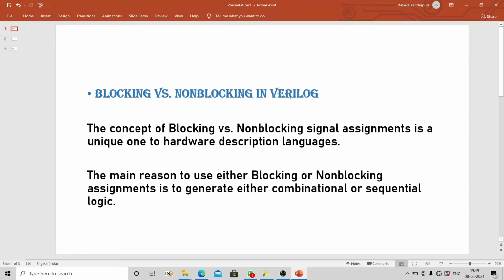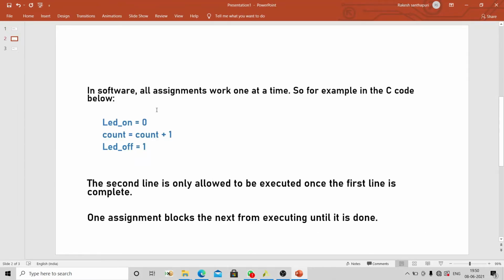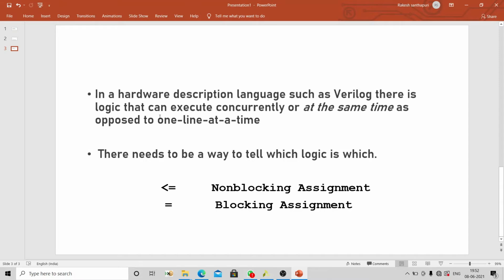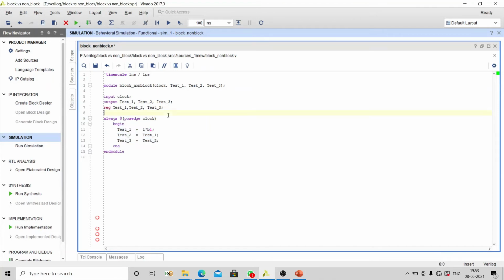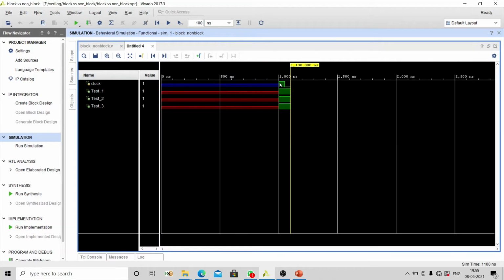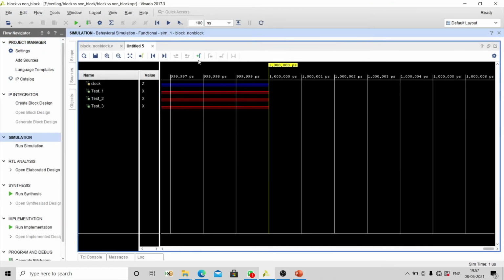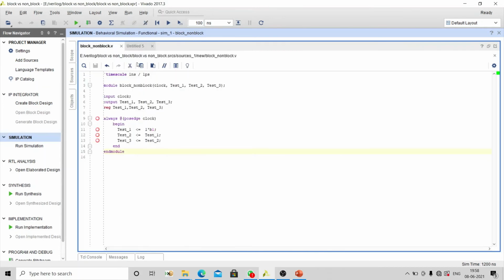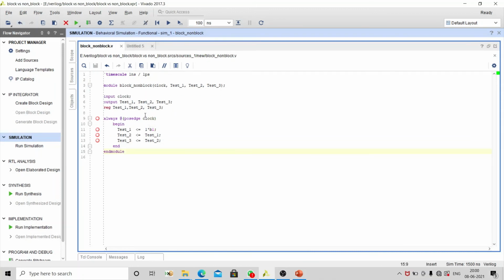Blocking vs Non Blocking Assignments In Verilog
In this Video I Discussed About Blocking and Non Blocking assignment in Verilog.
The concept of Blocking vs. Nonblocking signal assignments is a unique one to hardware description languages. The main reason to use either Blocking or Nonblocking assignments is to generate either combinational or sequential logic. In software, all assignments work one at a time.

In a hardware description language such as Verilog there is logic that can execute concurrently or at the same time as opposed to one-line-at-a-time and there needs to be a way to tell which logic is which. Either

Nonblocking Assignment

Blocking Assignment